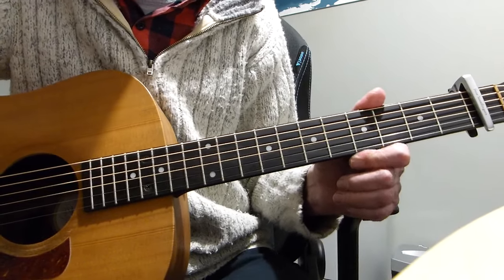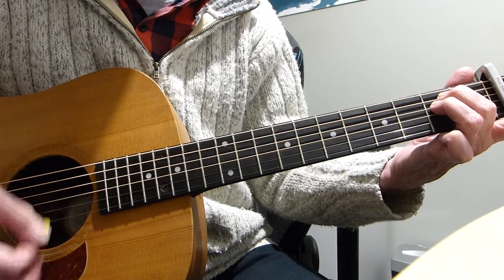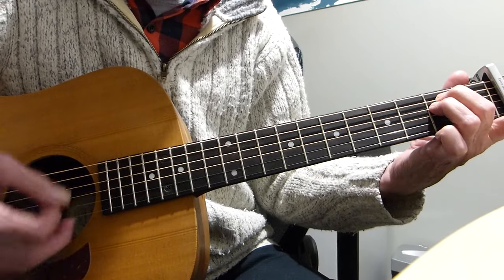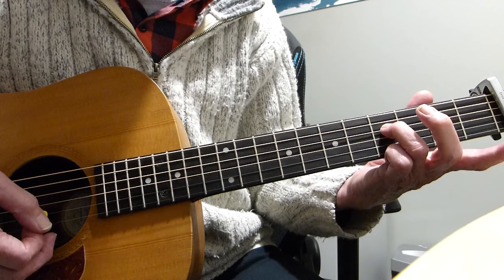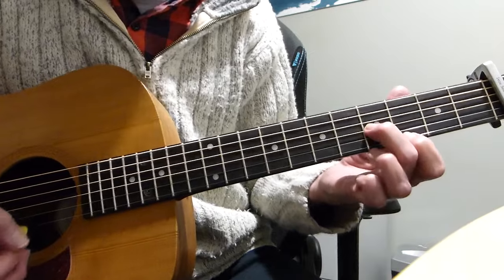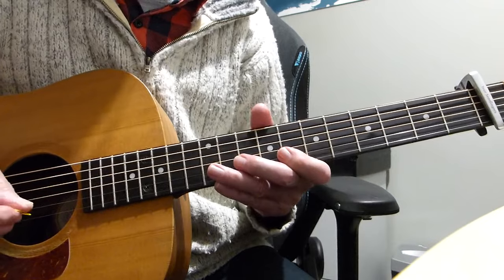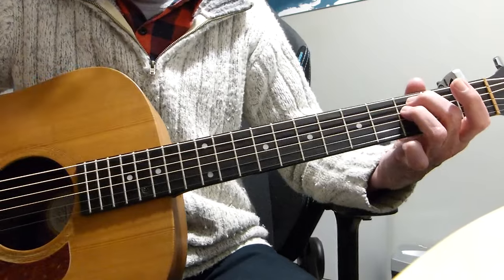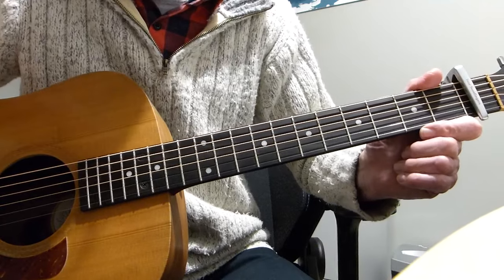Diamonds And Rust - Joan Baez - Guitar Lesson - Part 1 - The Intro